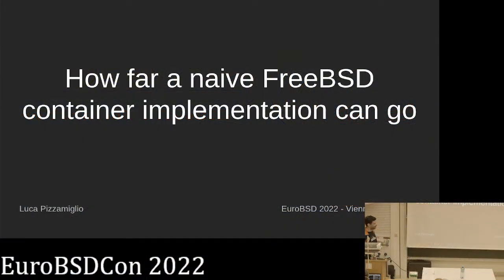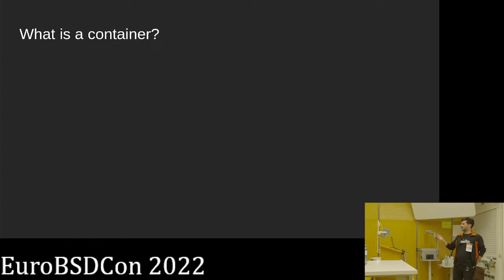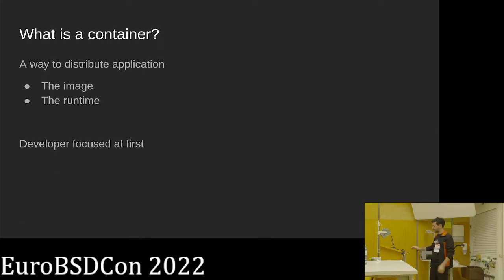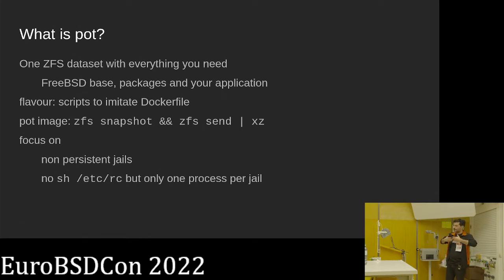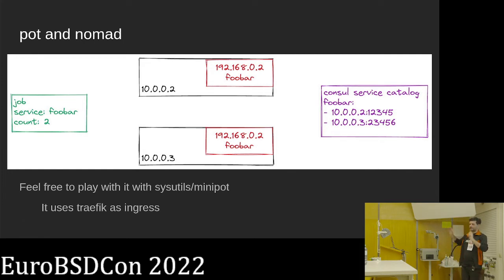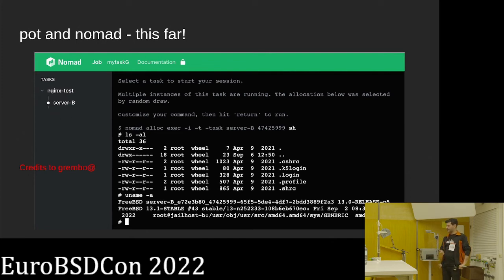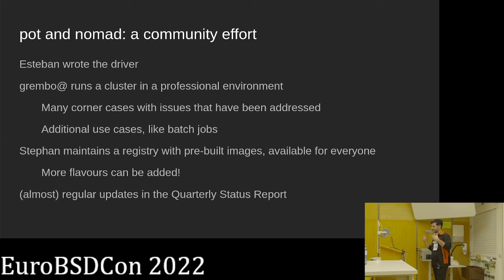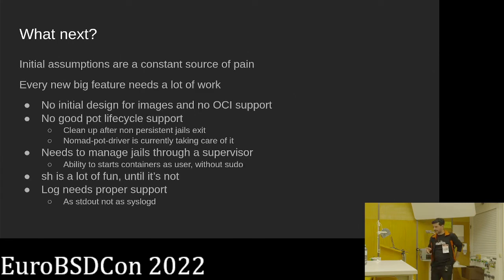How far a naive FreeBSD container implementation can go - Luca Pizzamiglio - EuroBSDcon 2022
In this talk, I'm going to present the current status of `pot`, a framework to
provide container-alike workflow on FreeBSD.

`pot` started in 2018 and it has been developed mainly in shell scripts (the
naive part of the title) to prove that FreeBSD is ready to support containers.

While speaking about the current status, I'll talk about the last 2 years
development, the challenges to make the framework "production ready" and what is still missing.

I'll also present all the related projects, like Nomad support and Pothub, a
community driven public registry for `pot` images.

Additionally, I'm going to present some personal opinion about containers in
FreeBSD, based on my experience in the project.